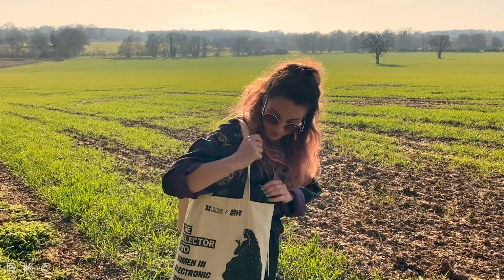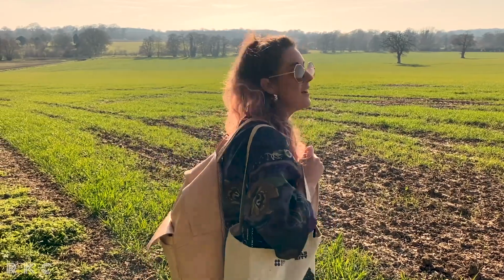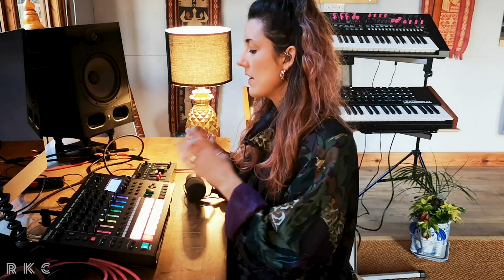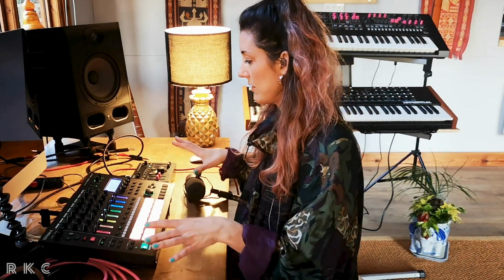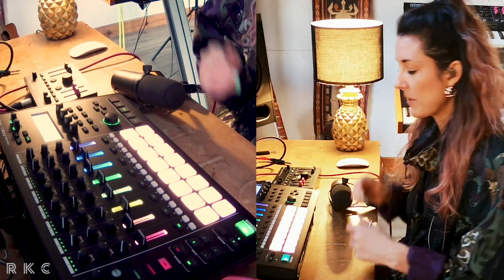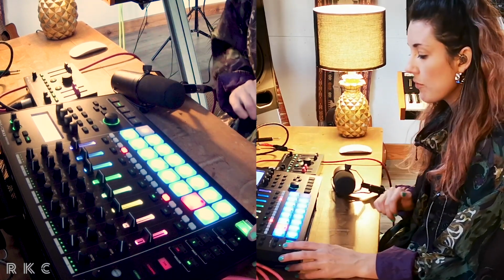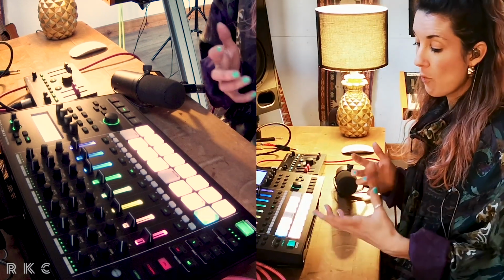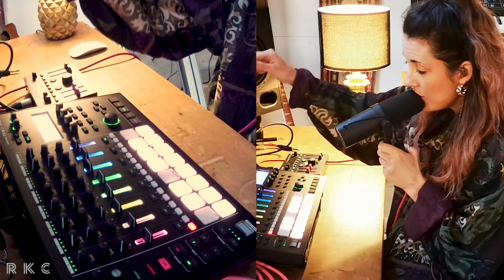Roland MC 707 Live Performance and Walkthrough 'Stay Wild'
For daily Nerdouts IG @rachelkcollier

Power ➡
and the 6V cable part number on that page is AA924MS.  The polarity reversing tip adapter part number is AA841MS.

Power ➡ My Volts 6V Ripcord with polarity reversed

RKC
x